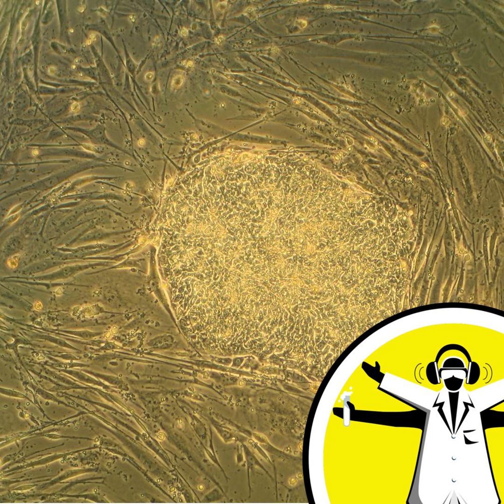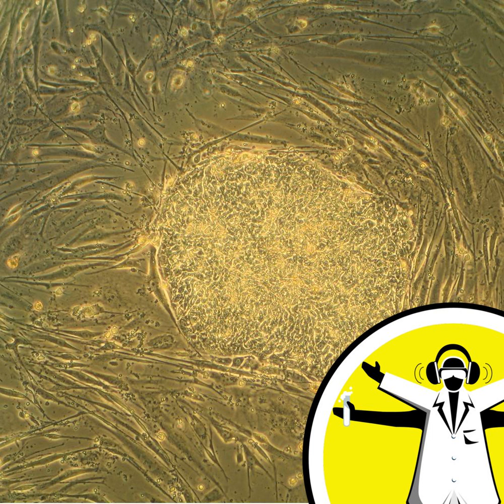Stem Cells and Gene Therapy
We visit the annual British Society for Gene and Cell Therapy conference to explore the latest in this exciting area of medicine... Like this podcast? Please help us by supporting the Naked Scientists